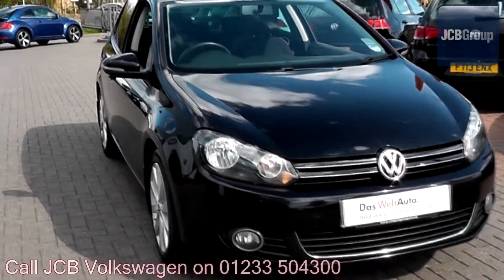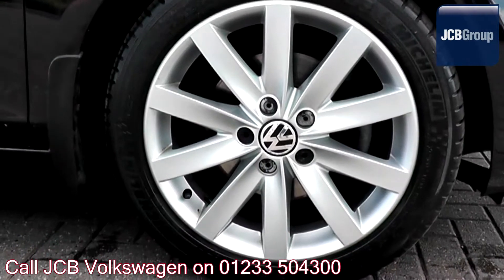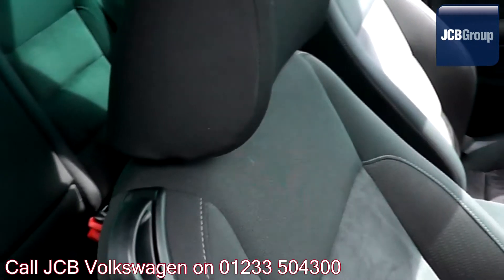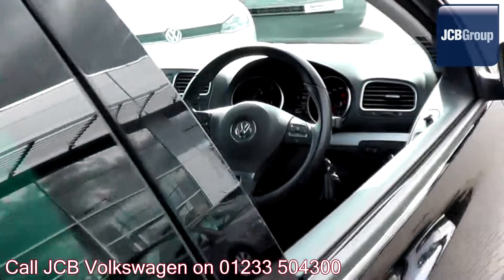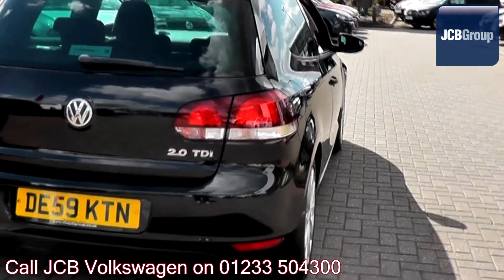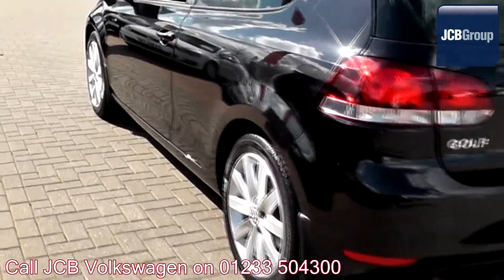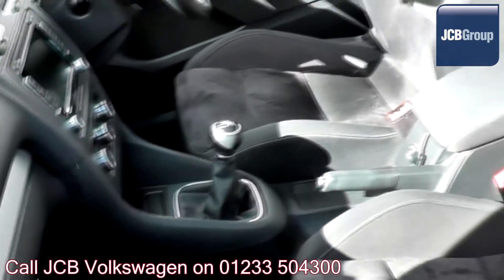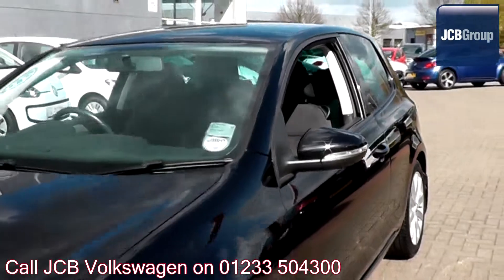2009 Volkswagen Golf GT 2l Deep Black Metallic DE59KTN for sale at JCB VW Ashford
2009  Volkswagen Golf  GT  2l Deep Black Metallic DE59KTN for sale at JCB VW Ashford Manual  Diesel  3 Doors  Hatchback